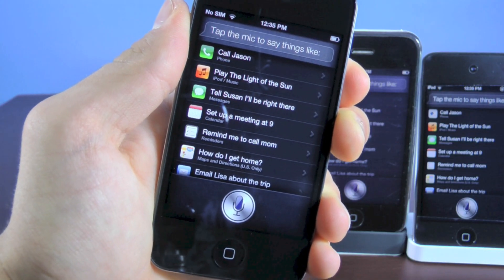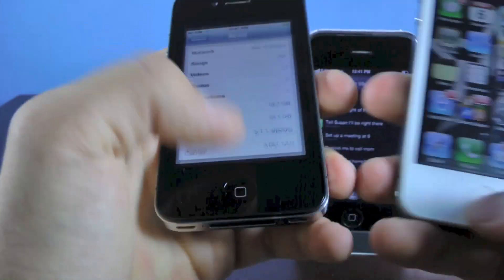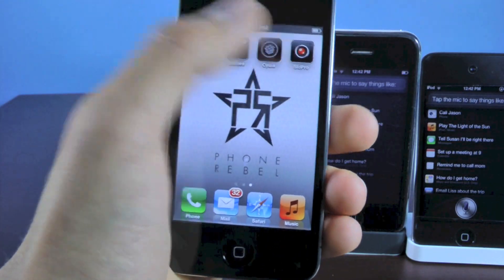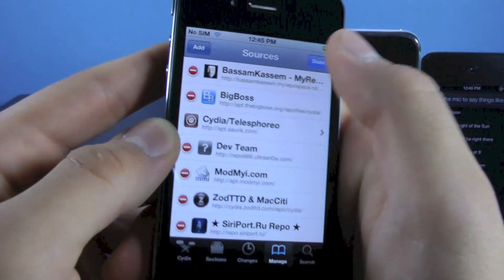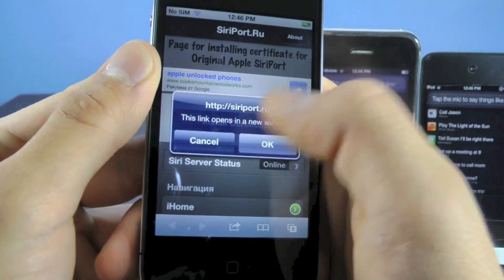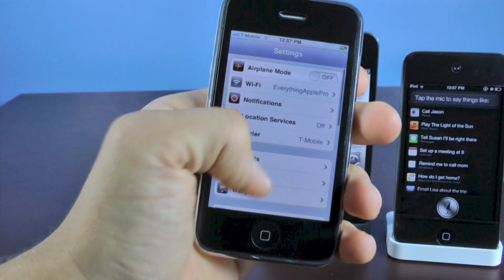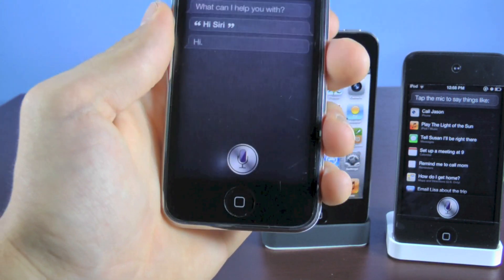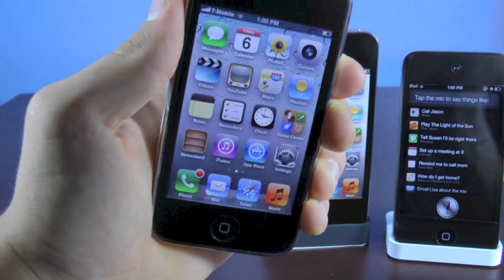How To Install SIRI on iPhone 4/3Gs iPod Touch 4G/3G & iPad 3/2/1 5.1.1 - Full SiriPort & Dictation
How To Install SIRI on 5.1.1 iPhone 4, 3Gs, iPod Touch 4G, 3G & iPad 3, 2 & 1. FREE FULL Port with Dictation. Siriport for Any iPhone, iPod Touch & iPad capable of running iOS 5.0, 5.0.1, 5.1 & 5.1.1.